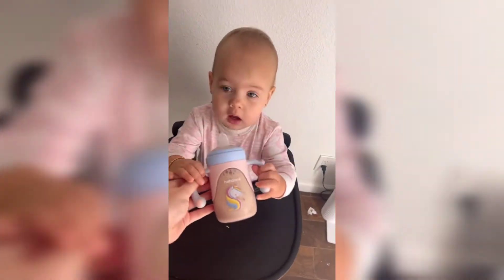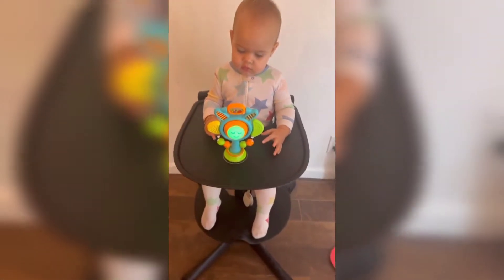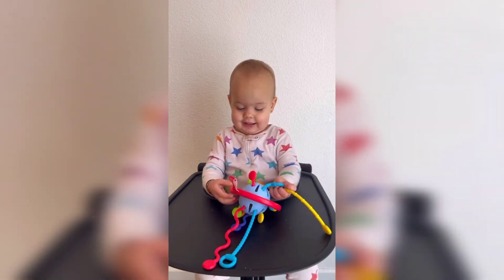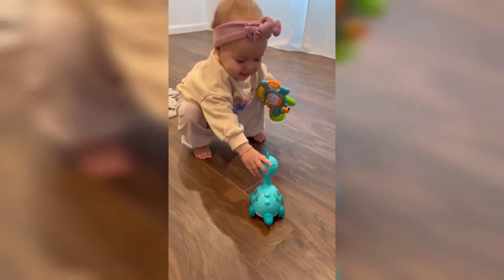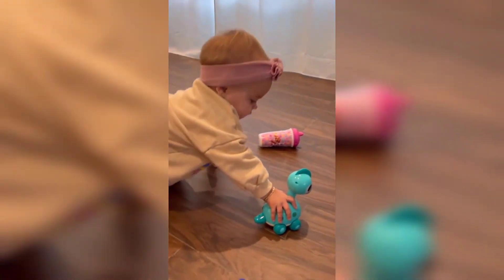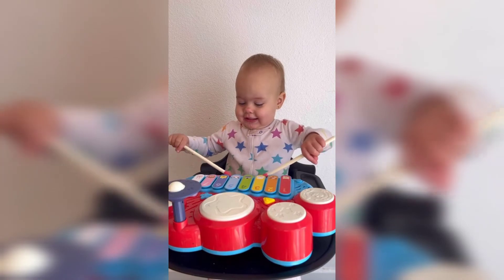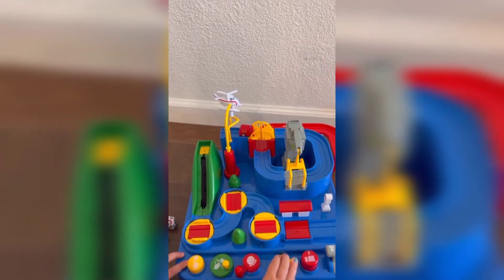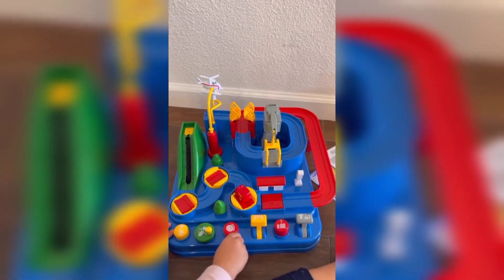All toys linked in my bio!🤗